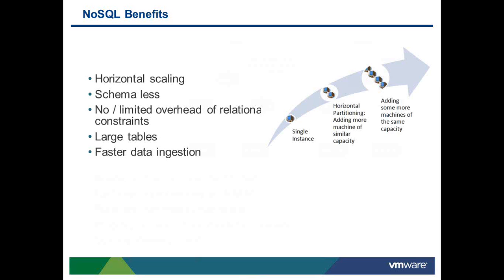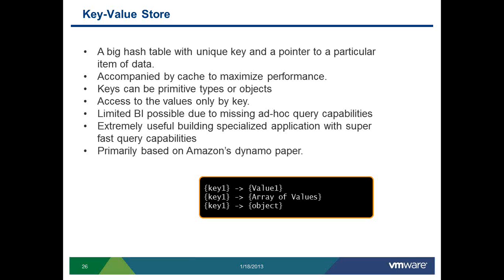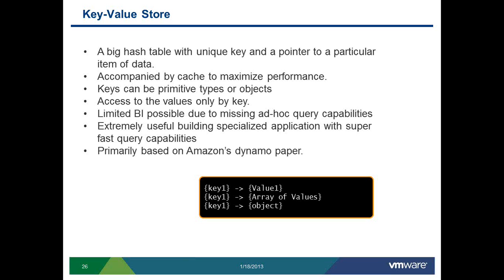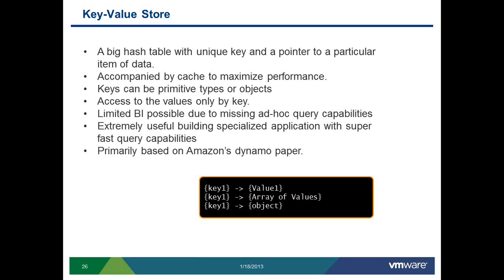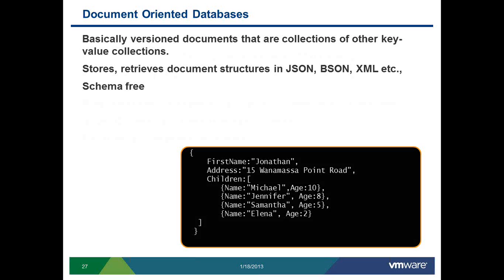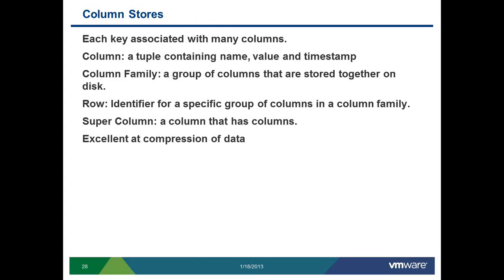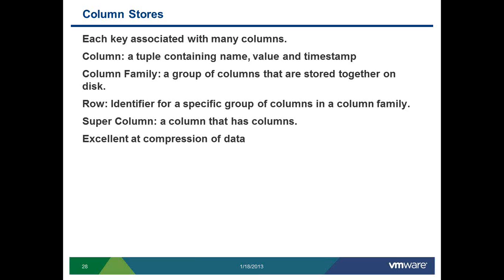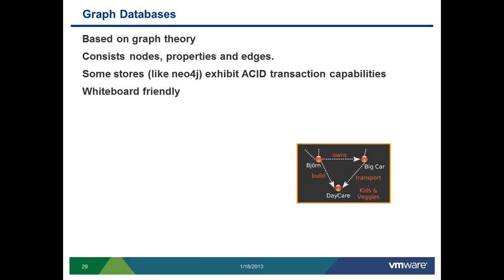Key- Value Store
So the next one is I will be talking about some of the NoSQL stores, the behavior of the NoSQL stores and features of the NoSQL stores. So if you take a look at key value stores are primarily a big hash table, a big distributed hash table with unique key and also the pointer to the item of the data. So sometimes they also get accompanied by a cache so that we can get a better performance. Keys can be primitive types or objects so we can also have an object that is actually hash into a key.